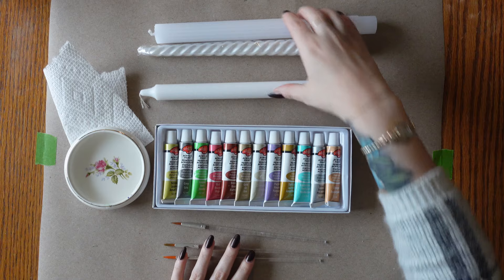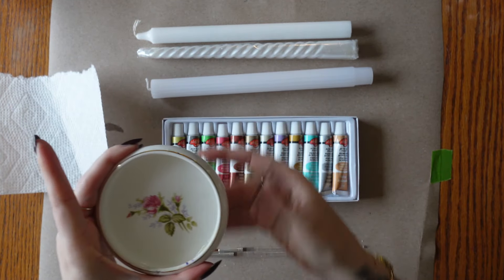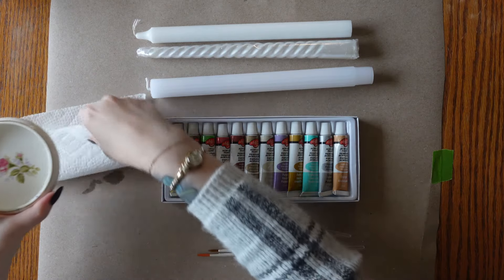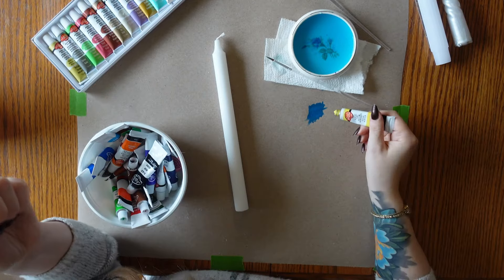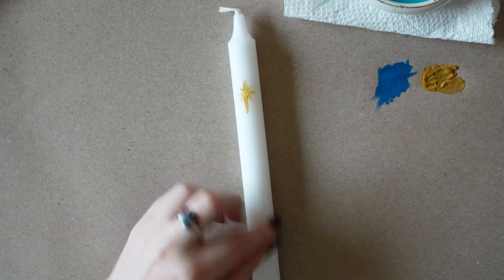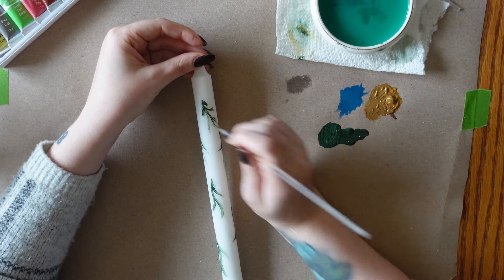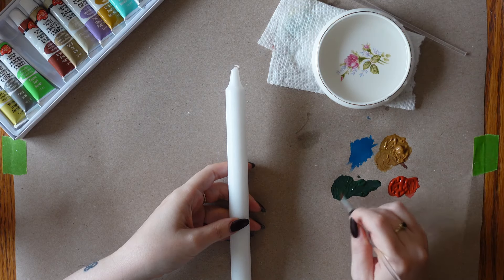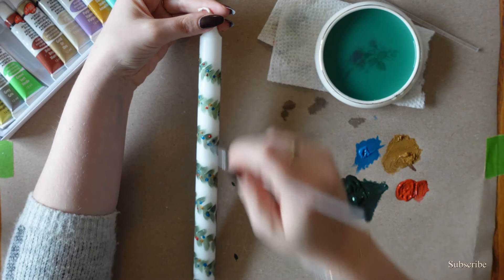How to Turn Thrift Store Candles Into Art | heyhi, mads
heyhi! 🌟

Can these thrifted candles become an elegant & festive advent calendar with just some paint? The answer is YES!

Hangout while I walk you though four easy painted designs!

Materials used:
Taper Candles
Acrylic Paint
Paint Brushes